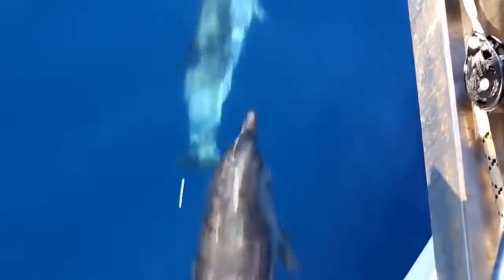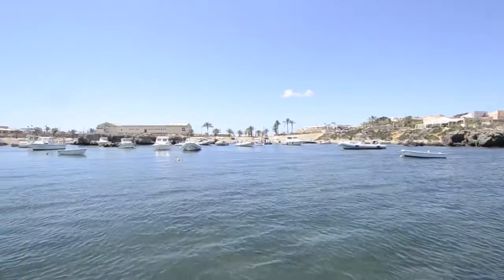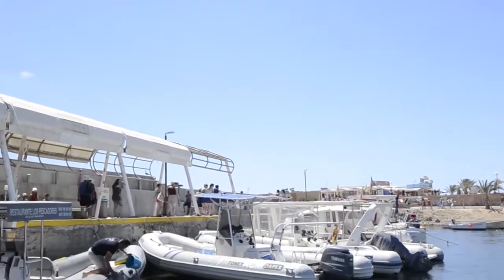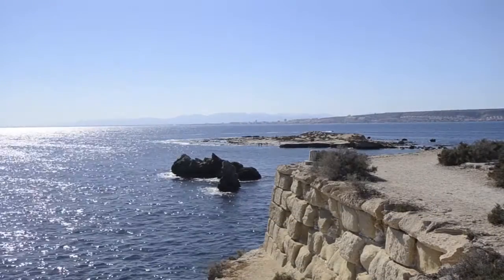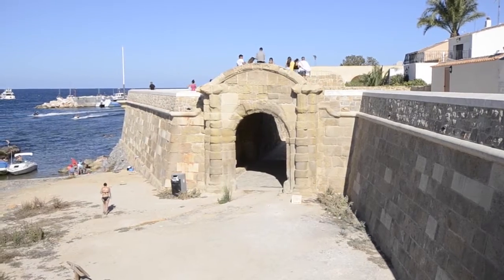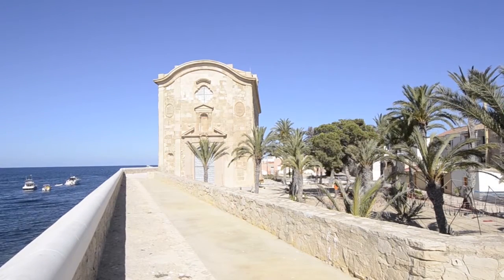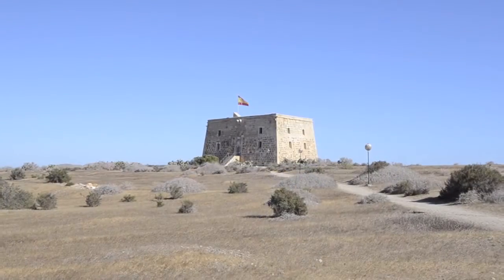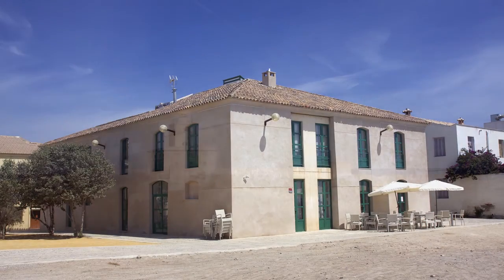Historia del Arte 2.0 | Visitas culturales | Tabarca, patrimonio natural y cultural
A escasas tres millas náuticas frente al Cabo de Santa Pola se encuentra la Isla de Tabarca, un diminuto archipiélago de islotes que esconde alguno de los tesoros naturales y culturales mejor conservados de la Comunidad Valenciana.

Visita nuestra página para descubrir más contenidos.